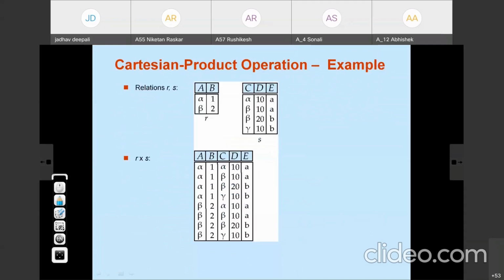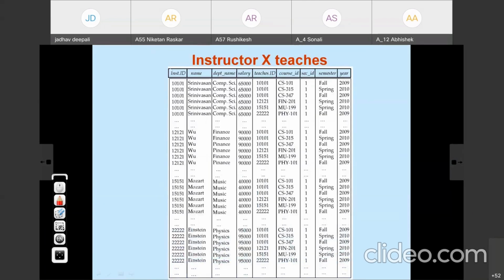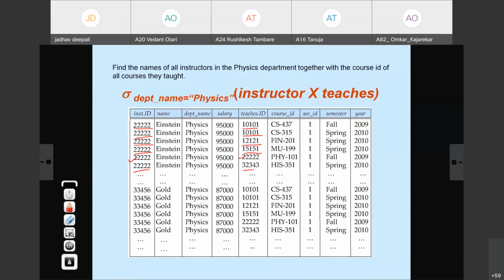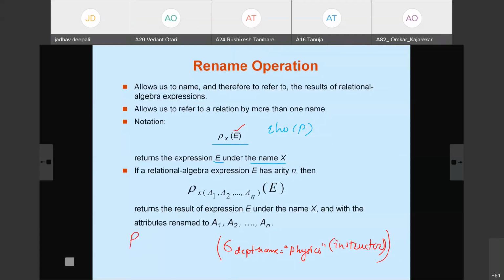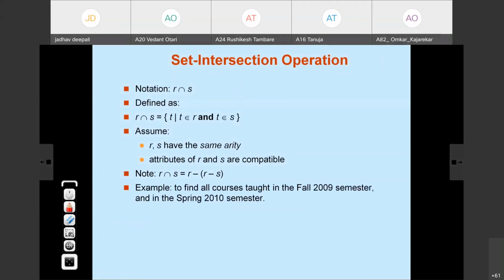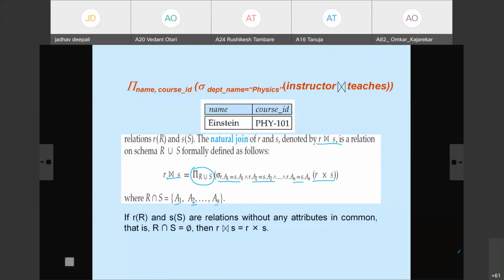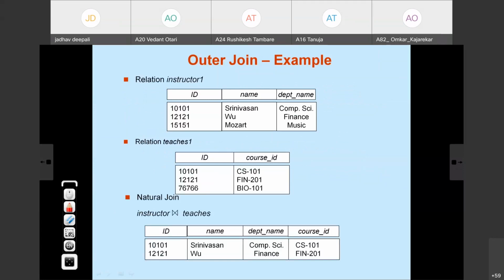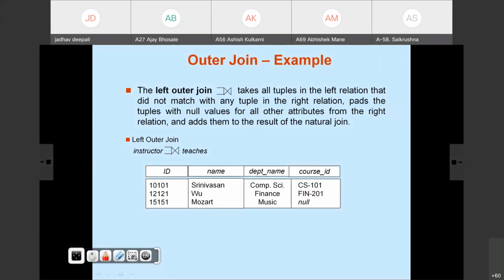Lecture 10 - Database Engineering - Relational Algebra (Part II) - Deepali Jaadhav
Relational Algebra (Part II) - Cartesian product, Rename, Set Intersection, Natural Join, Outer Join, Assignment operators